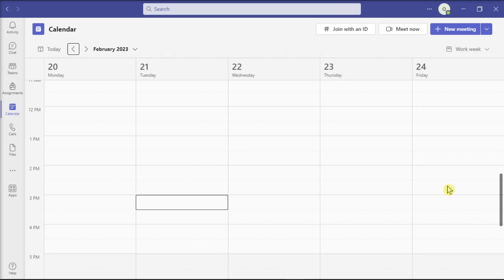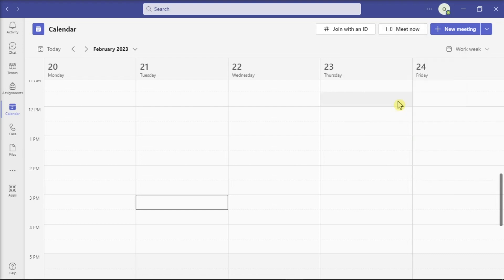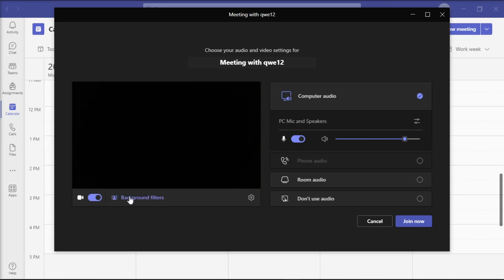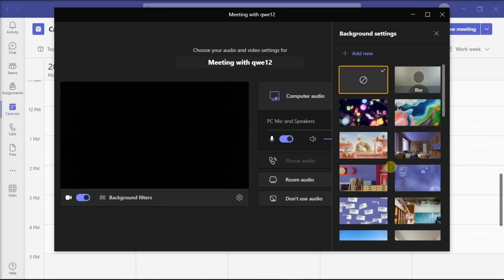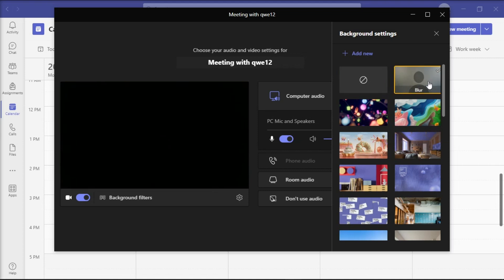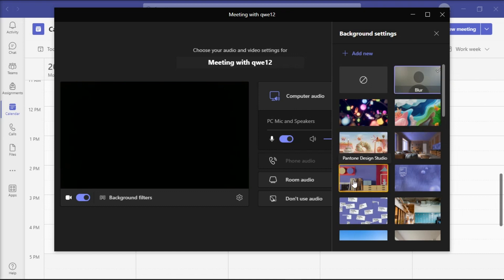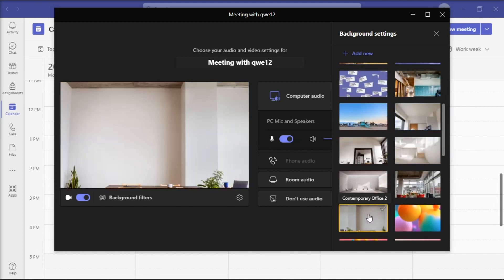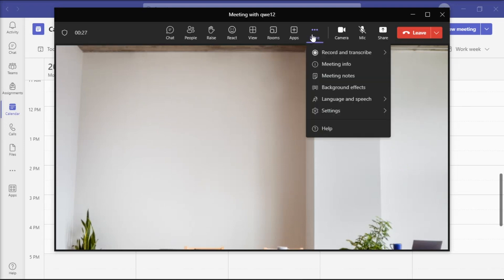How to Enable BACKGROUND EFFECTS & BLUR in Microsoft TEAMS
By having a professional background or blurring out the mess behind is in our home office, we can help bring a greaterl level of professionalism to our virtual meetings. In this video, you'll learn how to enable different custom backgrounds or blur out the background so that only you are clearly visible.